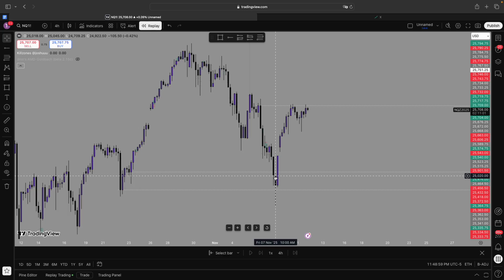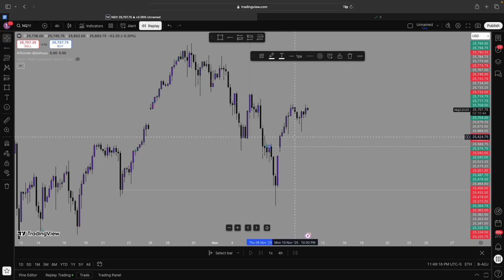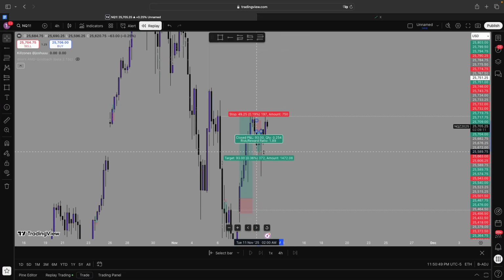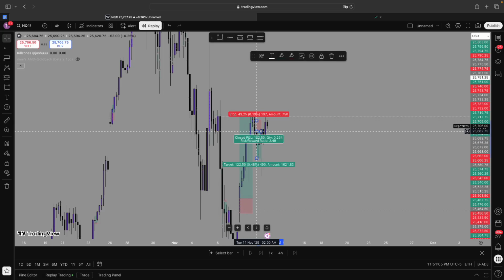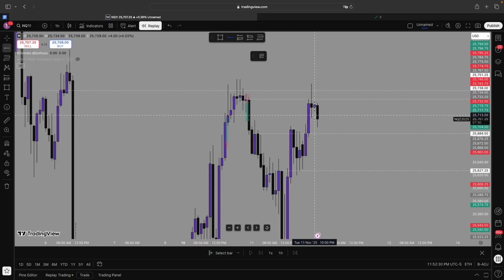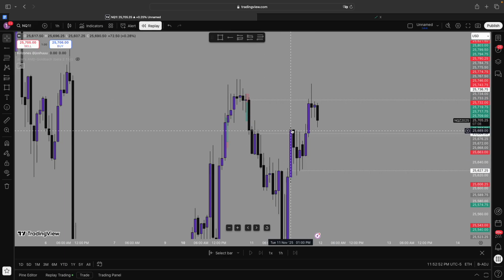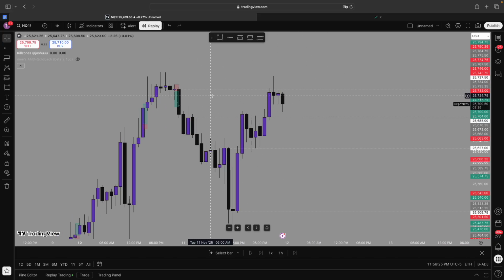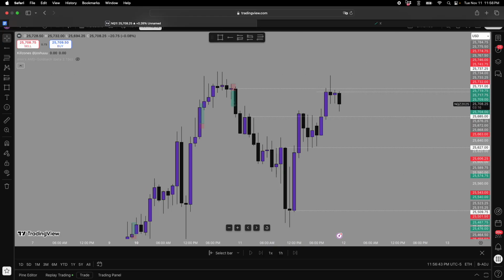Bias Pt1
Forgot to mention, the reasoning for such a violent bullish move was because we had the failed close past that low on the 4h and so for that reason we would be targeting all the way to that 4h high where the body closed.